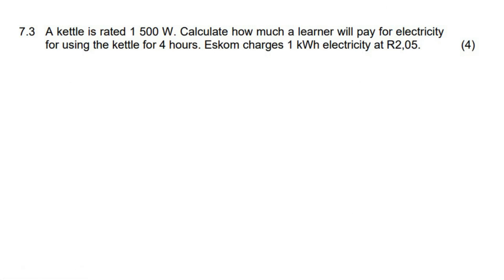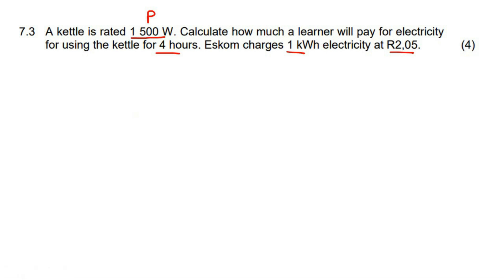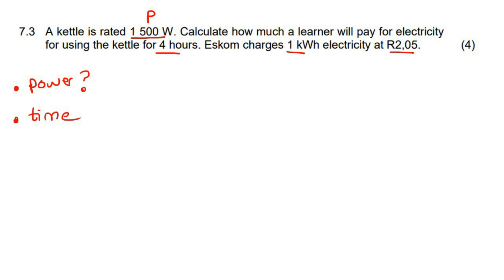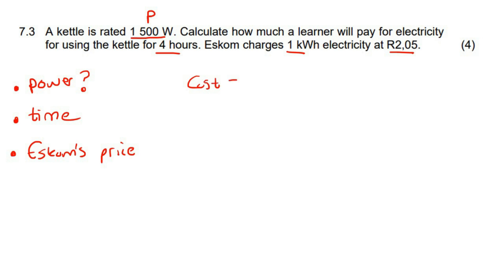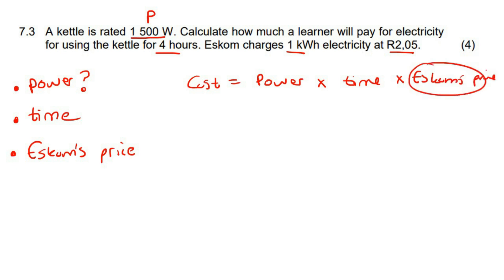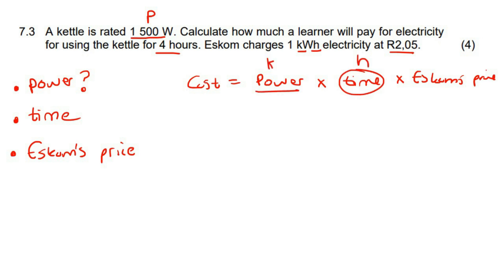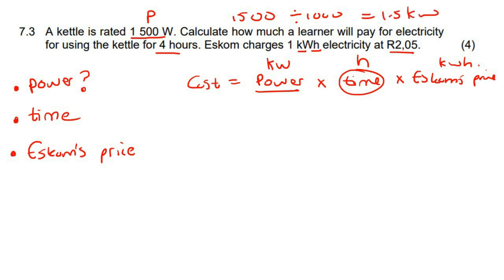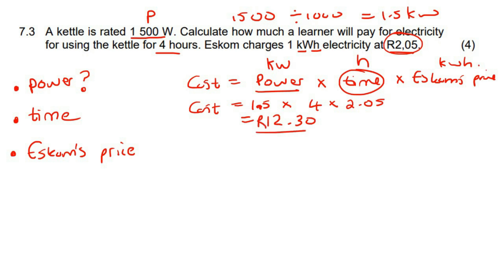Cost Electricity Grade 11